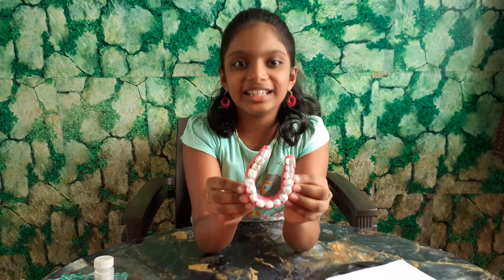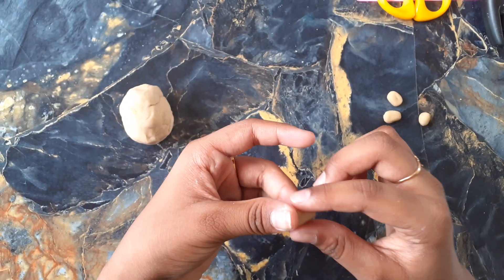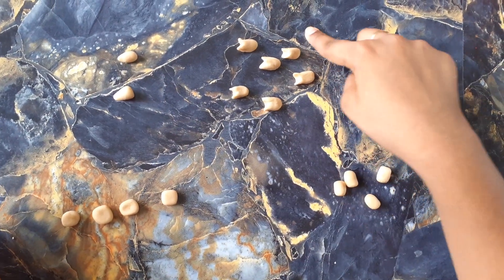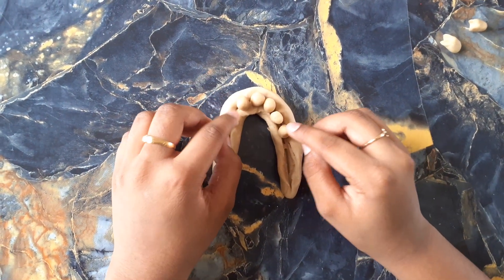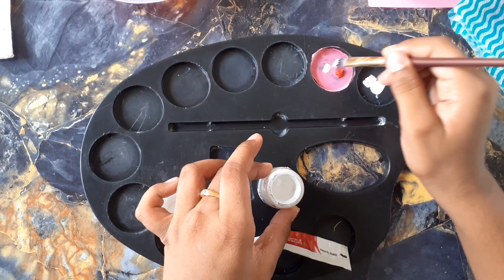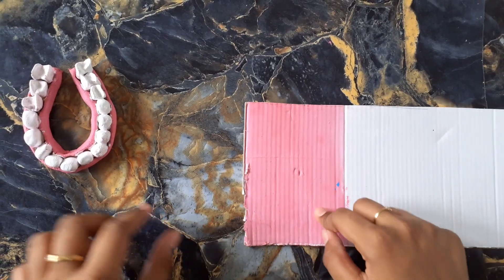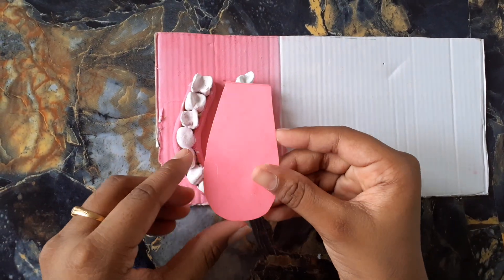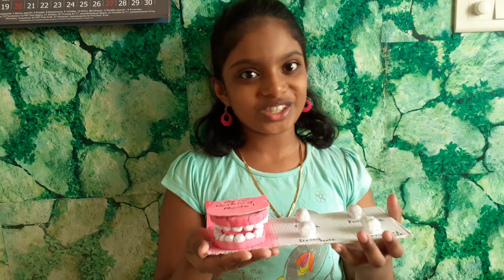How to make teeth working model with clay/wheat flour for school children types of teeth model DIY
This is a very useful video tutorial for making science project model. An easy way to make teeth working model project for school children with wheat flour or clay easily in the home or school. how to make dental working model with the material available in home. normal government school children can also do this model project for understanding the  science with less or no cost.